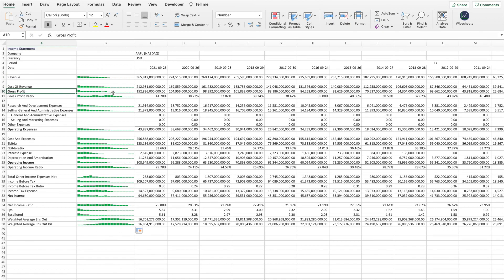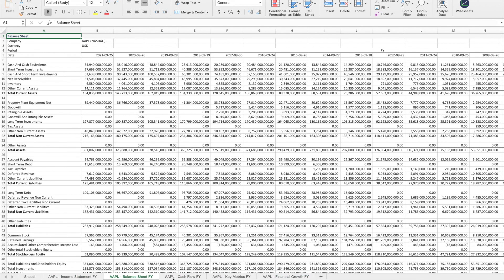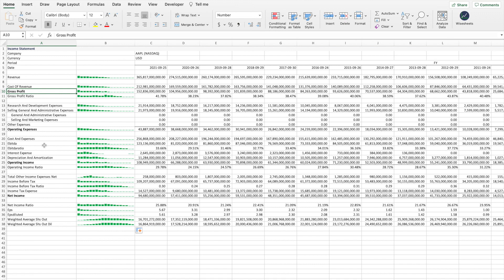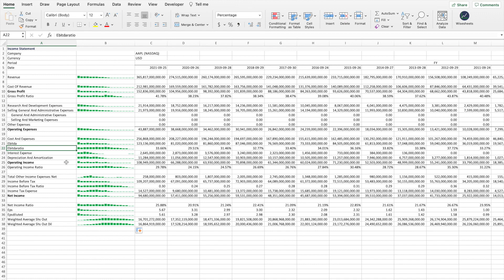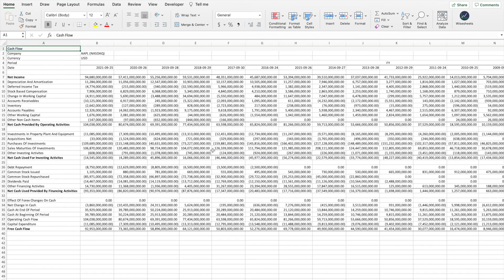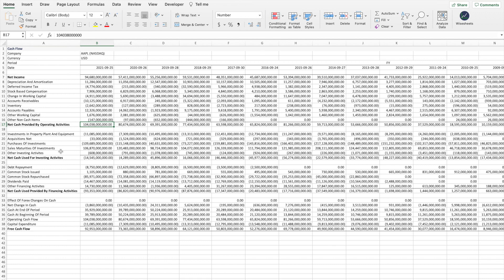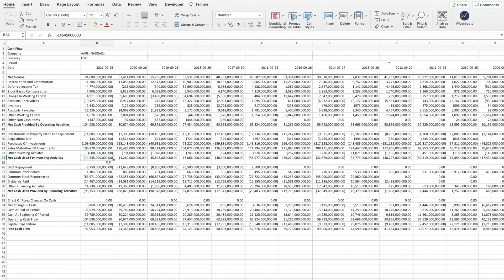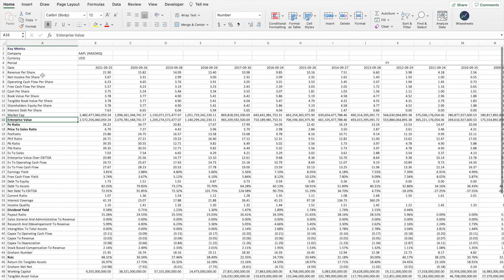Stock Financial Analysis For Beginners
Looking to analyze stock financial statements like a pro?

In this video, you will learn how to effectively analyze stock financial statements to make good investment decisions.

We will use Wisesheets to get the financial statements on Excel and Google Sheets.

You will learn how to analyze all the important financial statements, including:
-Income statemnt
-Balance Sheet
-Cash flow Stament

📈 Free stock analysis spreadsheet templates:
1. Excel roaring kitty (DFV) analysis template:
2. Excel discounted cash flow model (DCF)
3. Google Sheets stock tracker
4. Google Sheets roaring kitty (DFV) analysis template

Looking for a written version of this video check it out

0:00 Intro
0:12 How to get the financial statements
0:58 Income statement analysis
4:14 Balance sheet analysis
8:14 Cash flow statment analysis
11:29 Key ratio analysis
12:53 Conclusion